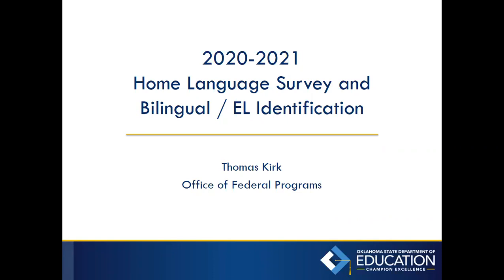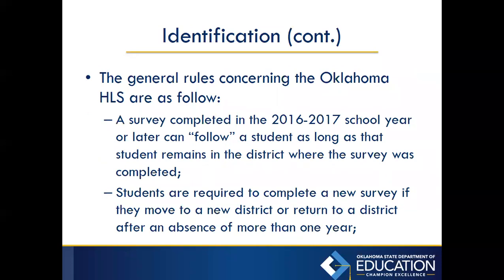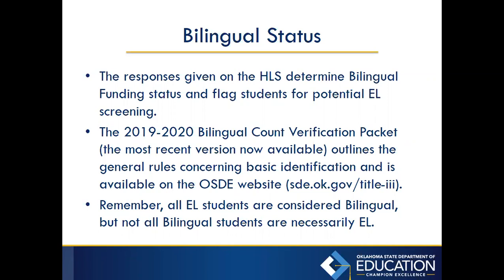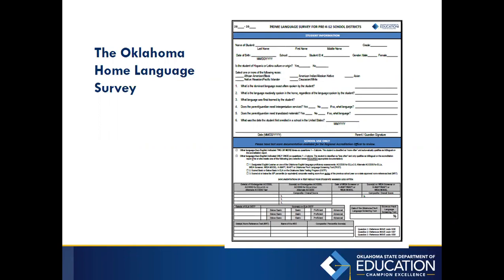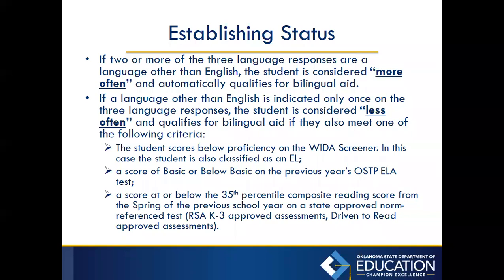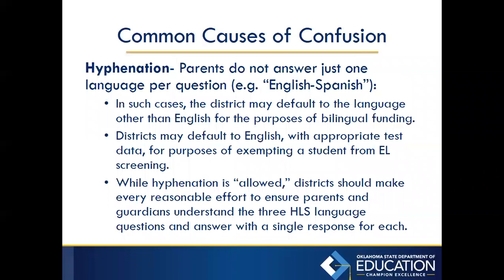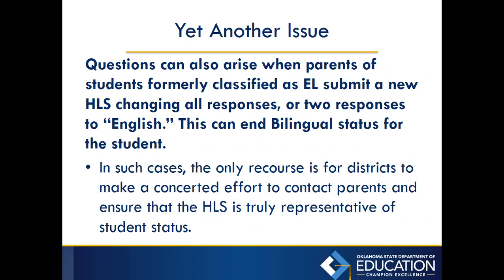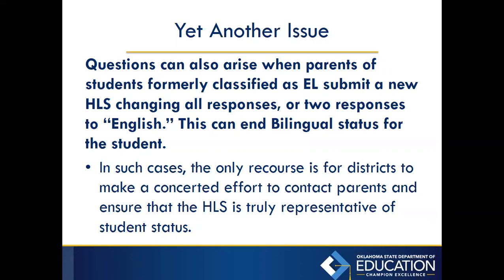Home Language Survey (Federal Programs)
Presented by:  Thomas Kirk